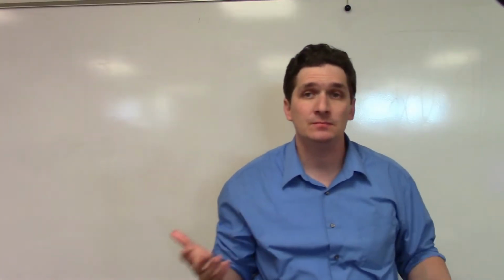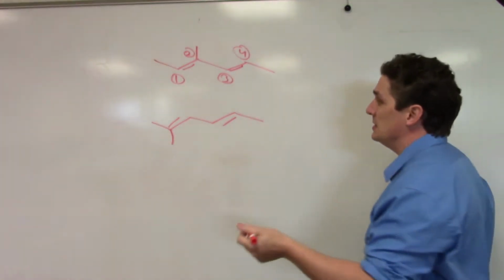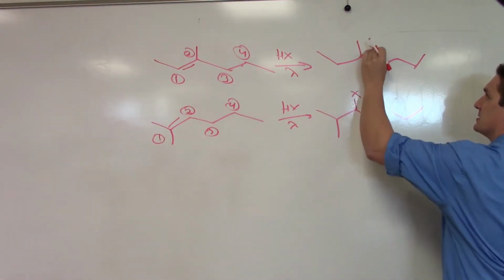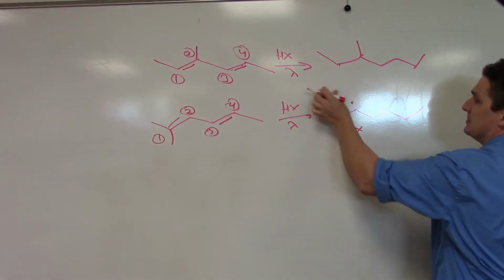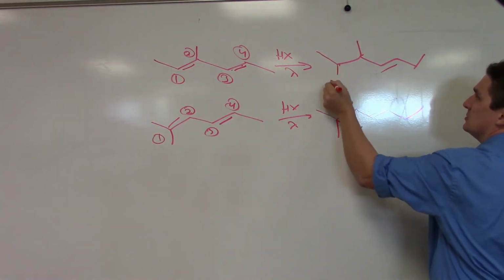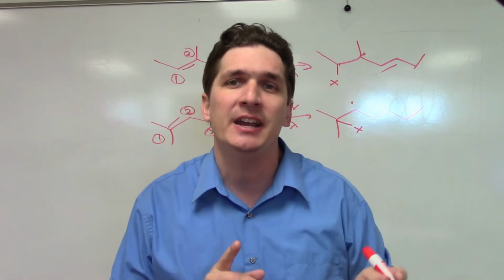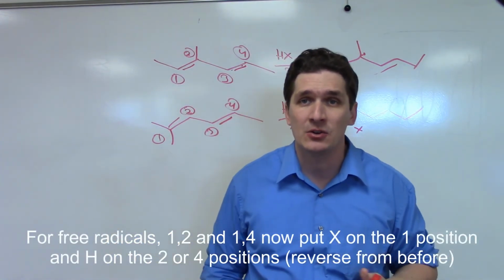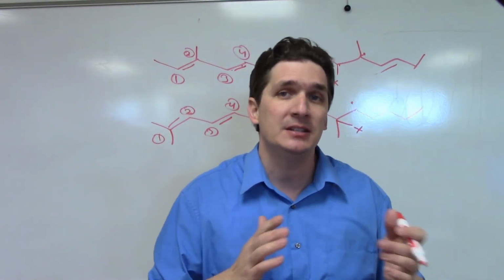Kinetic vs. Thermodynamic Products: Free radical addition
How does the free radical mechanism change our final answer? Let's take a look at the mechanism and find out.